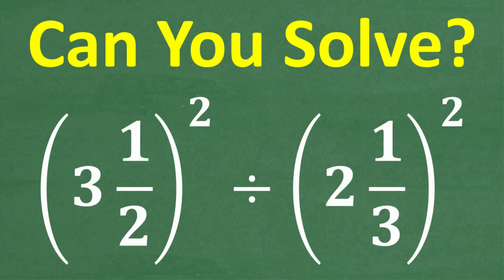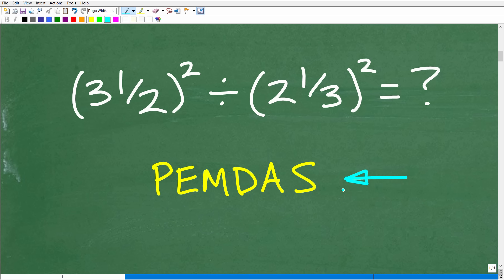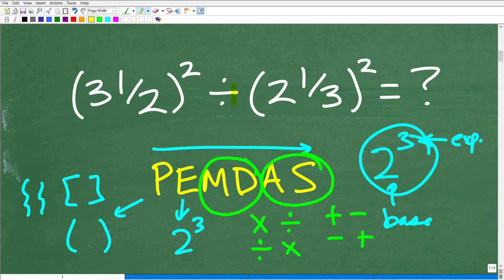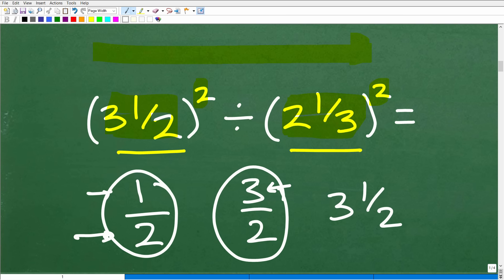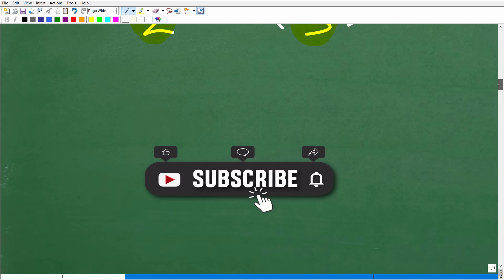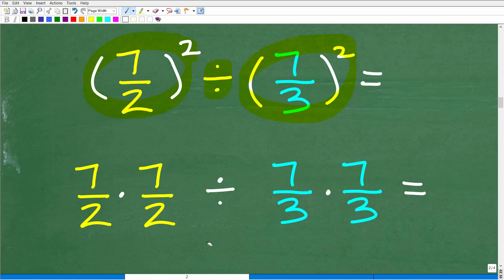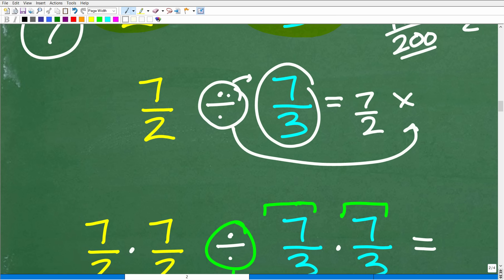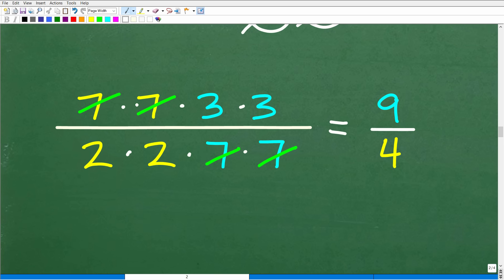Divide (3 ½)² by (2 ⅓)² — Most Get This Basic Math Problem WRONG!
Basic Math Practice with order of operations, fractions, division and powers.
Perfect for:
✅ Homeschool Students (Grades 6–12)
✅ High School & College Math Support
✅ Test Prep: GED, SAT, ACT, ASVAB, PRAXIS & More
✅ Adults Rebuilding Core Math Skills
📘 Popular Math Courses:
➡️ Math Foundations
💬 Post your answer in the comments before watching — did you get it right?